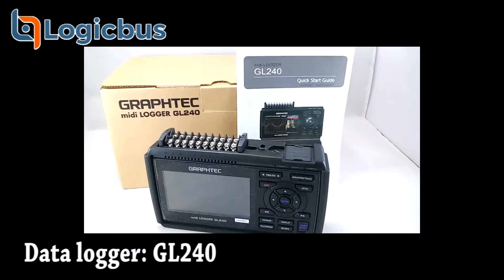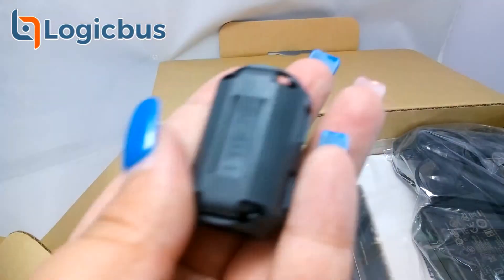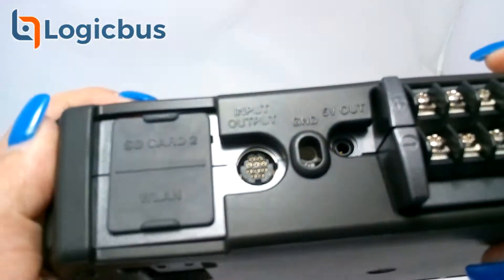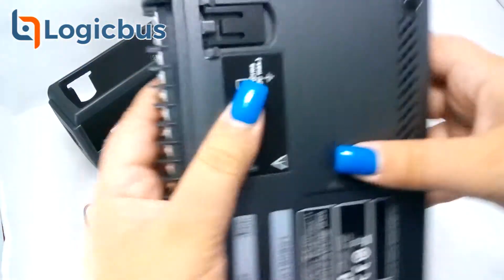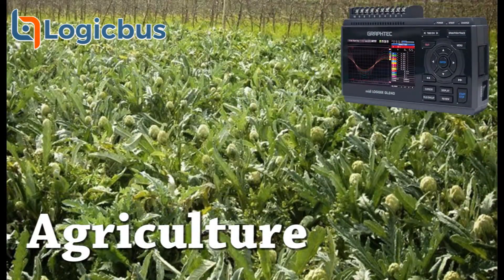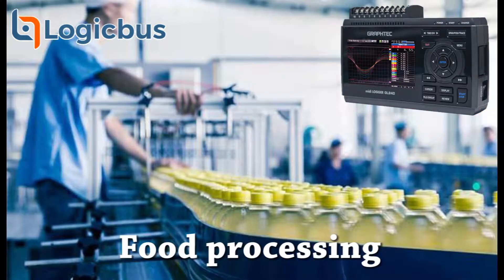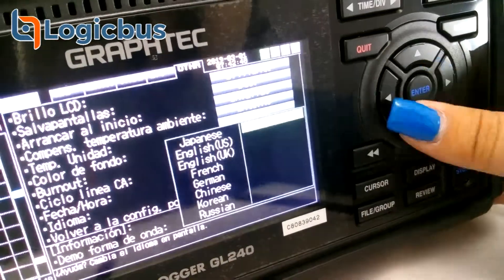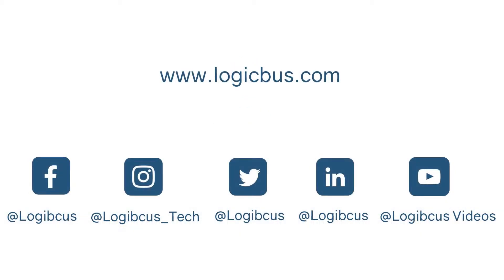Data Logger GL240 - Logicbus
Data logger with 4.3" color display, with 10 channels, 4GB Internal Flash memory with additional SD card slot (max 32GB SDHC), 16-bit resolution, high isolation per channel (125 VAC RMS and 350 VDC channel-to-chassis), Up to 110Vp-p between (+) and (-). Includes Application CD, StartUp Manual, AC/DC Supply.

Get these products with us! 🛒

Do you have doubts about which product to use in your project? 🤔